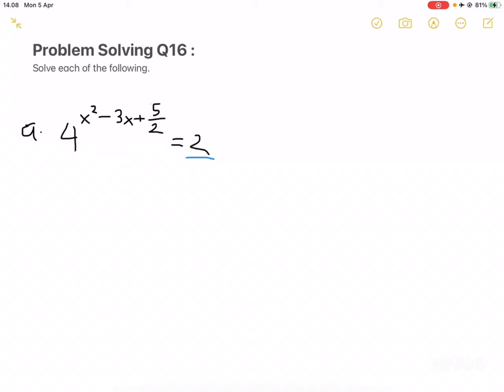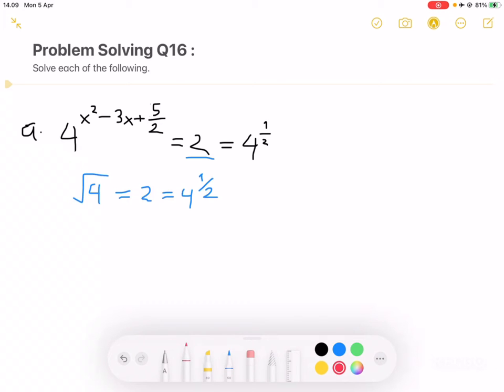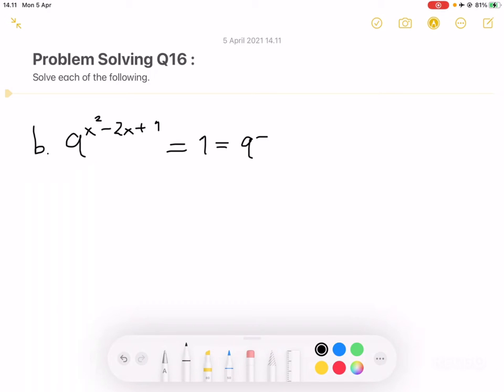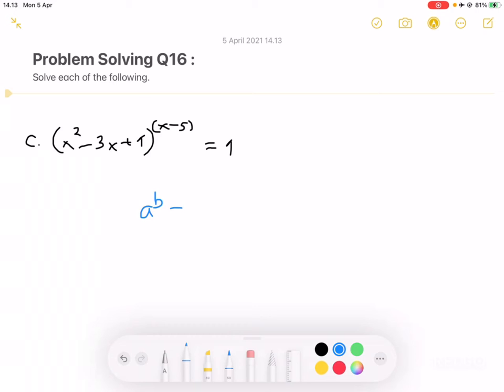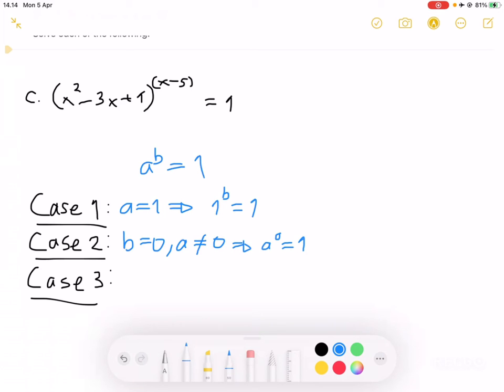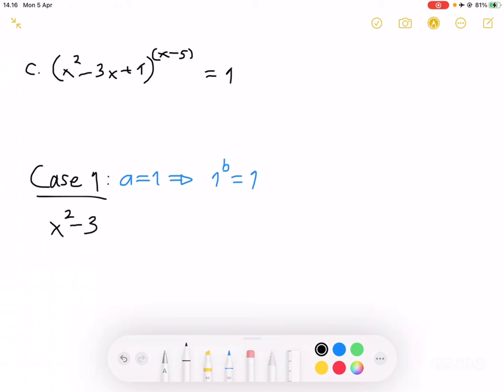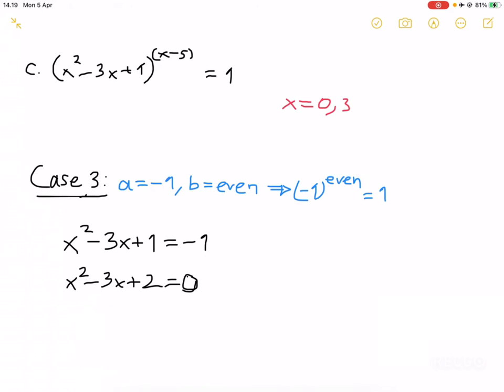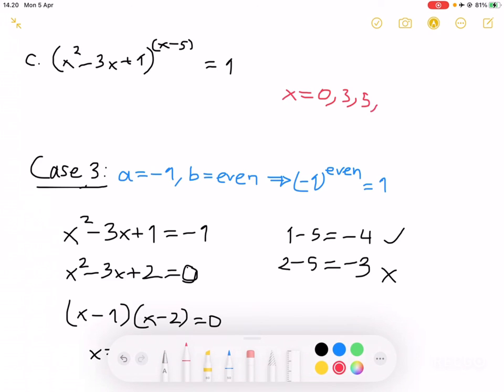Problem Solving #16 (when exponents meet quadratics.)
This video will show you some problems involving exponents and quadratic equations.